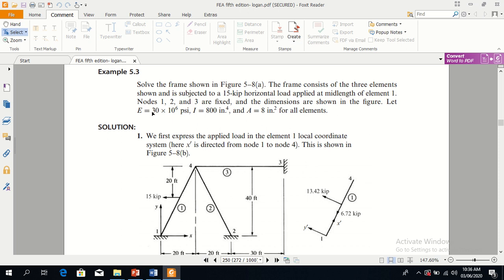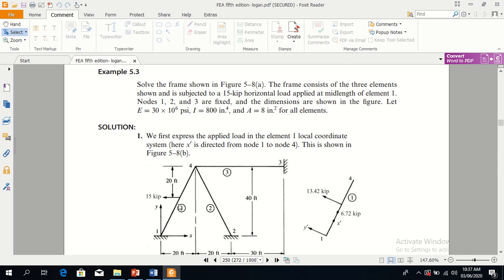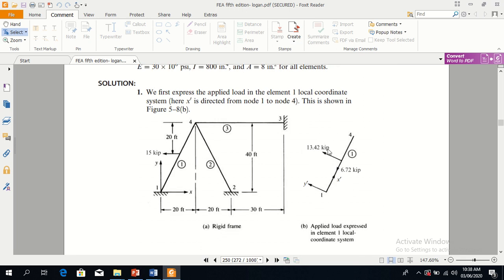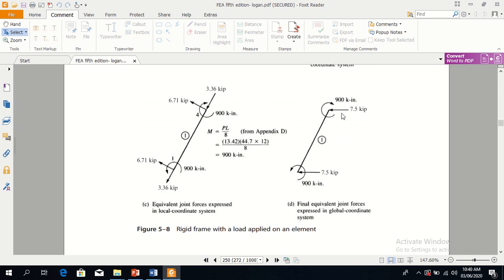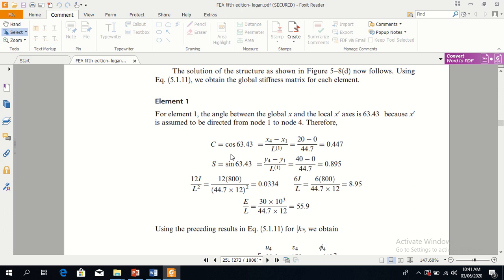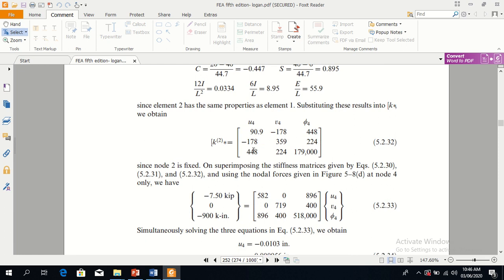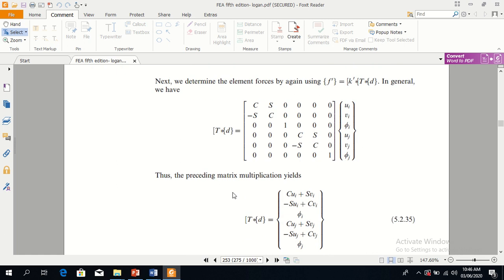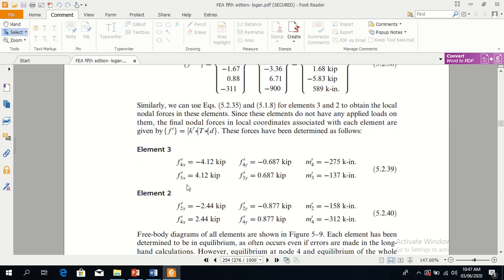Rigid Plane Frame | Finite Element Analysis | Solve example of Rigid Plane Frame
Lecture 5.4

Solved example 5.3
Rigid plane Frame example with force acting at mid length of element by using Equivalent Joint force replacement method